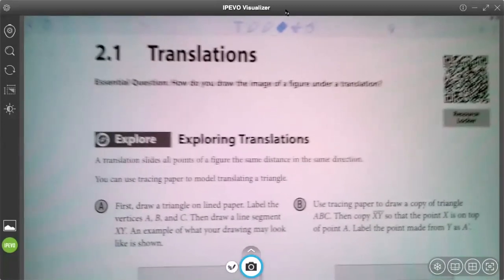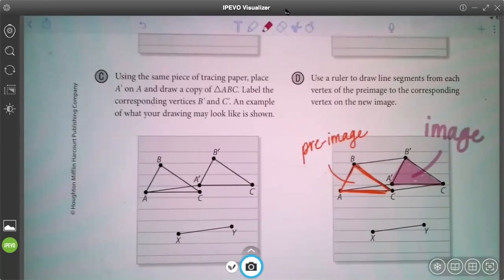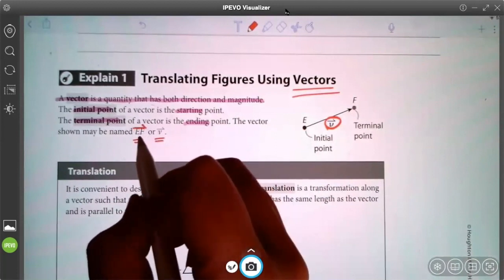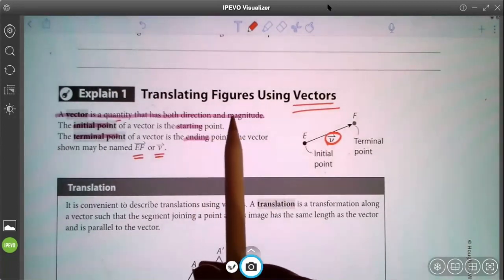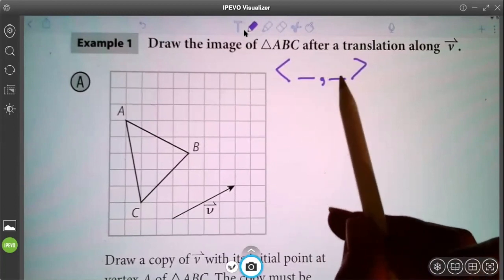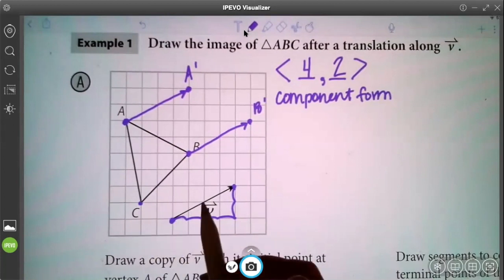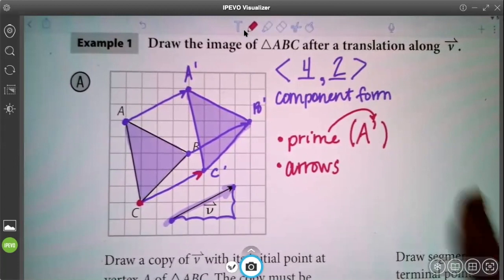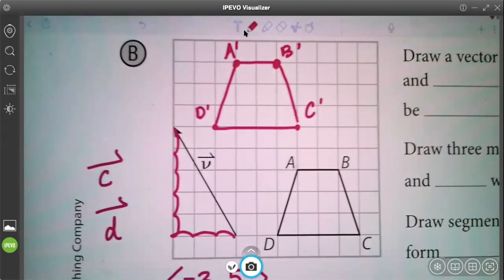2.1 Notes Part 1: Translations (Intro & Vectors)